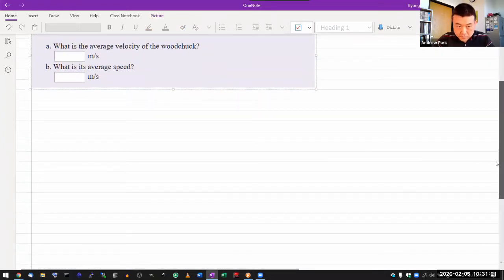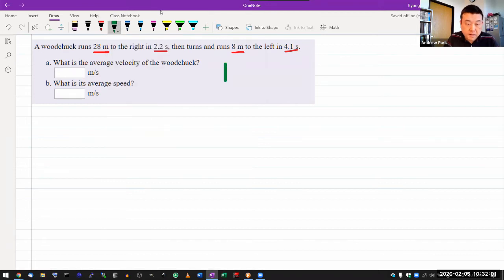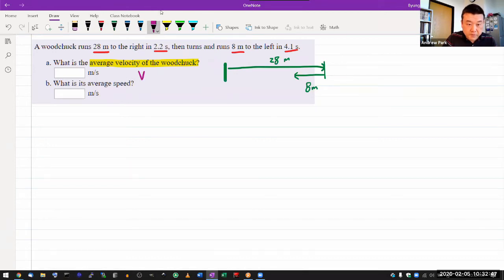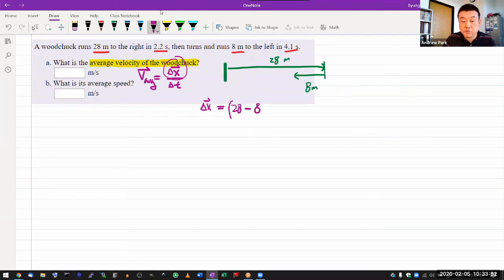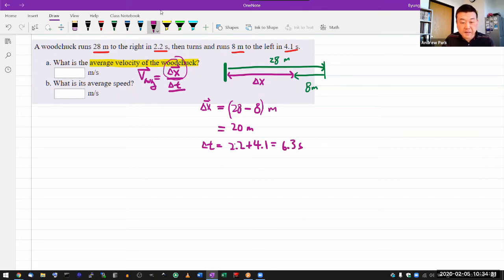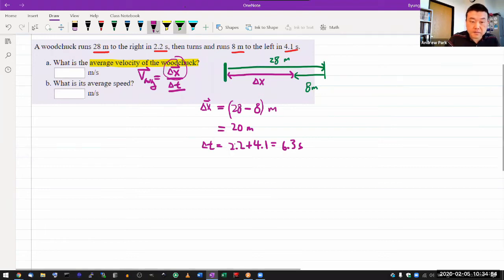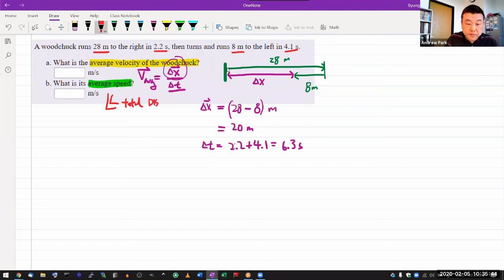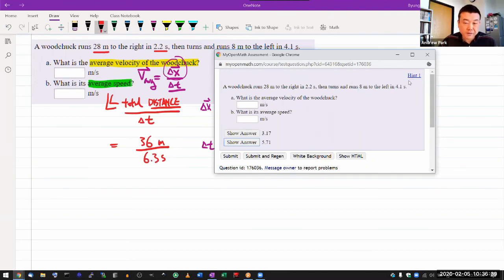Physics 4A - OpenStax University Physics Vol 1, Chapter 3, Problem 30